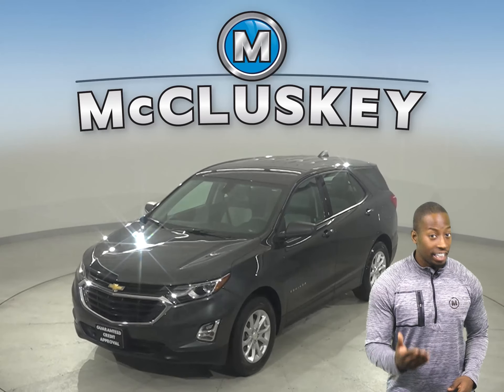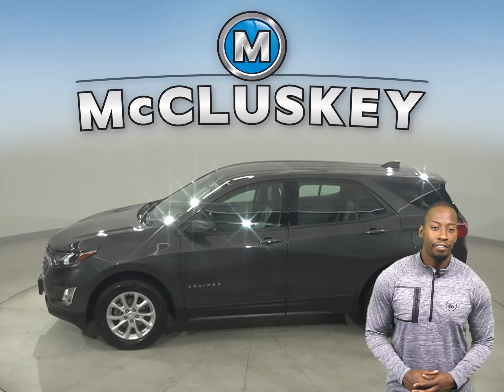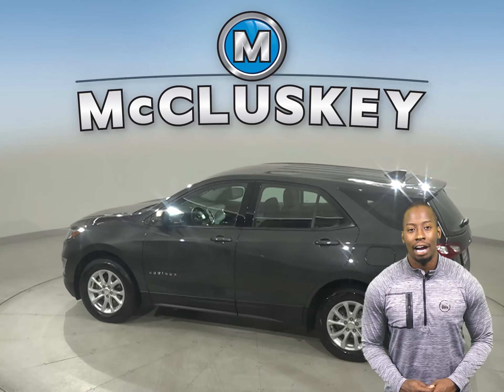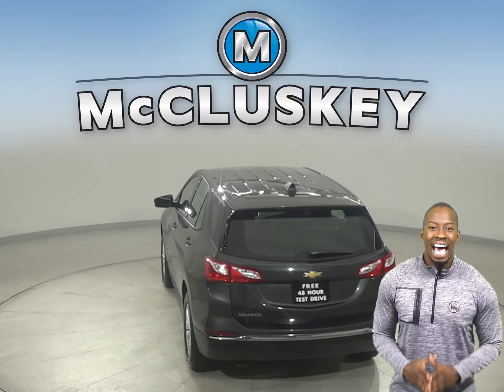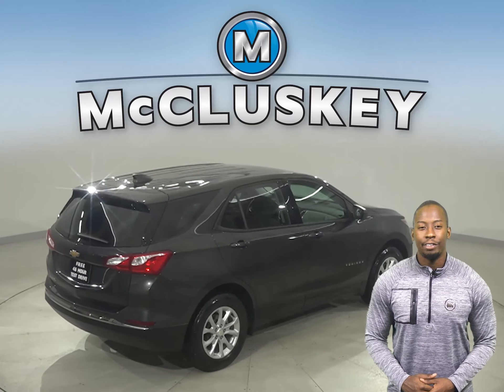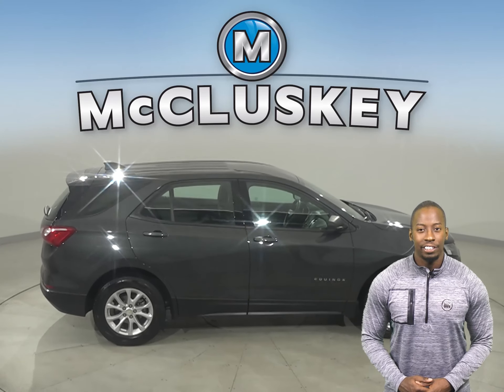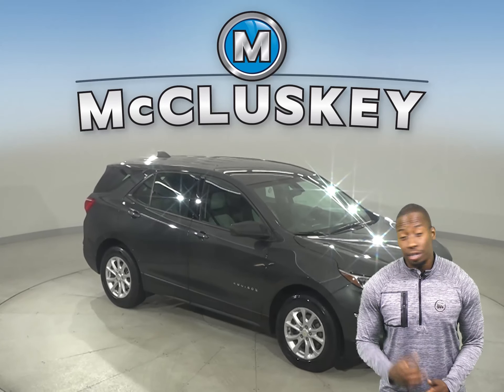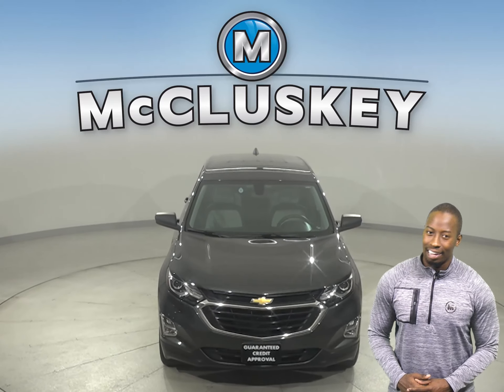A23333DT Pre-Owned 2018 Chevrolet Equinox LS FWD 4D Sport Utility Test Drive, Review, For Sale -